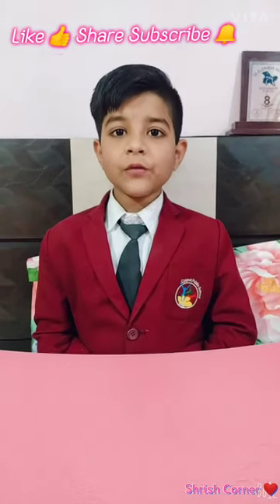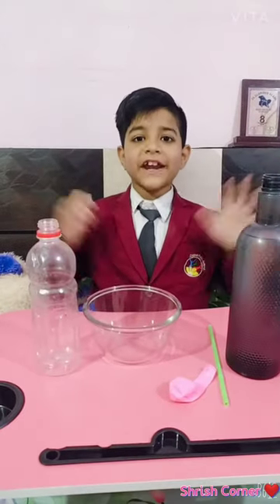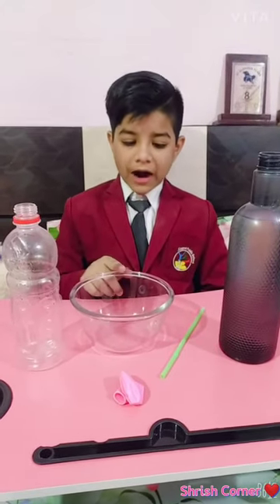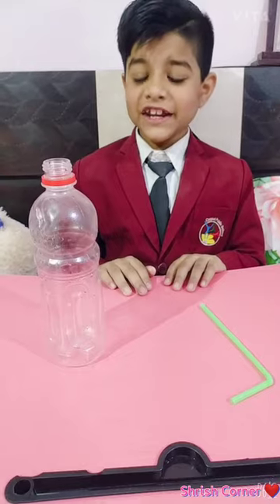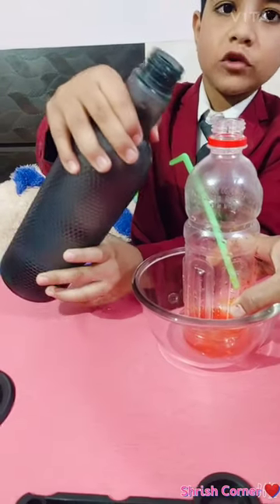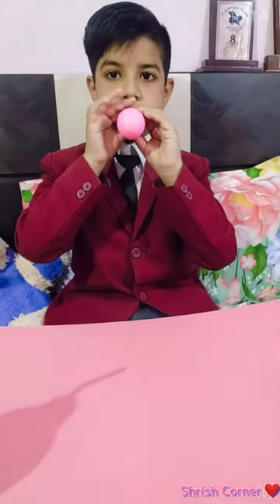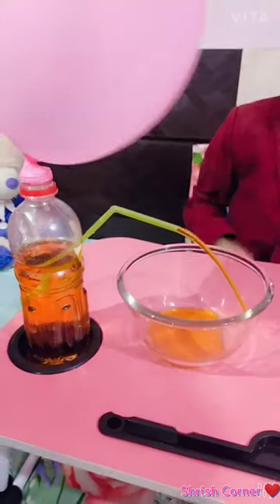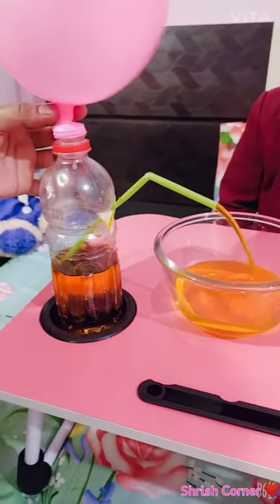🧪🧪🧪Pressure fountain with balloon 🎈 Science experiment Step by step for Kids 🧪🧪🧪